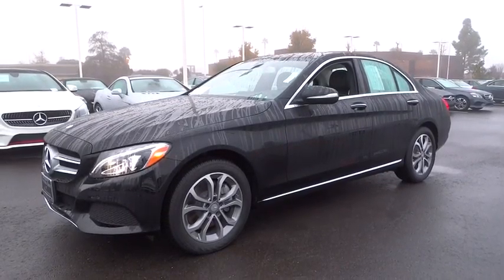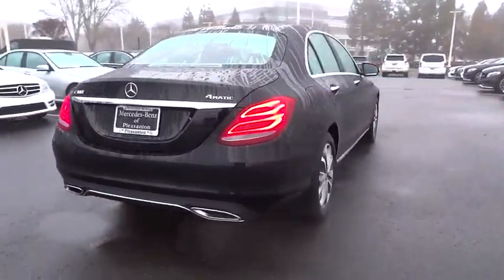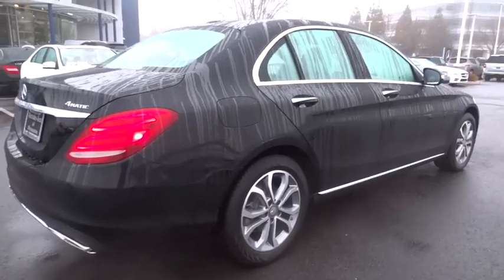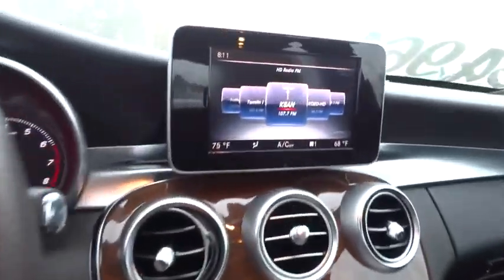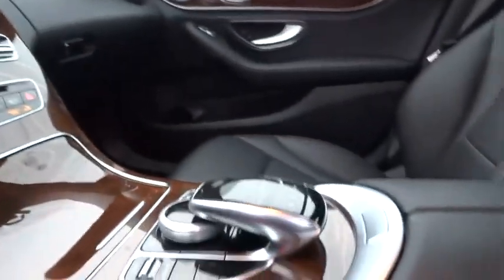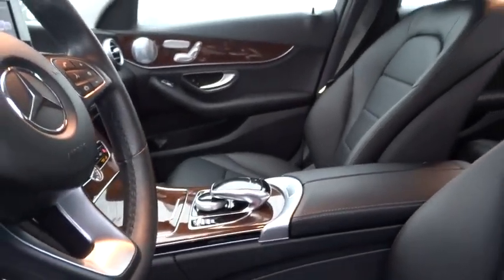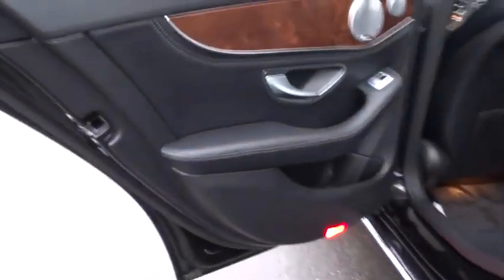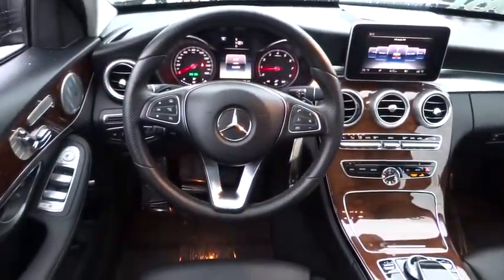2015 Mercedes-Benz C-Class Pleasanton, Walnut Creek, Fremont, San Jose, Livermore, CA 27395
2015 Mercedes-Benz C-Class